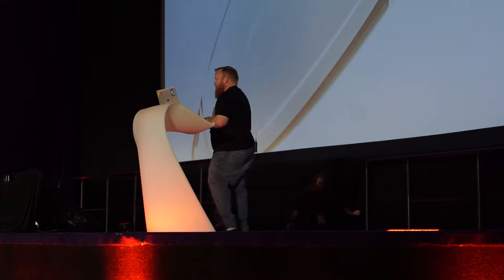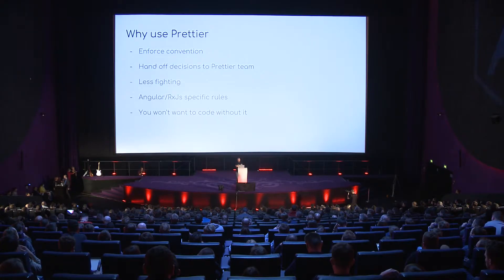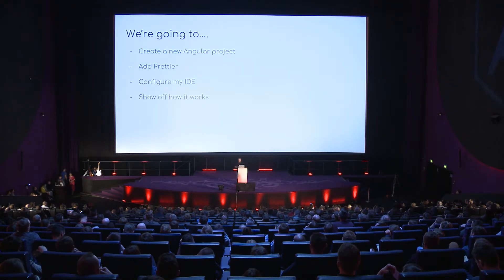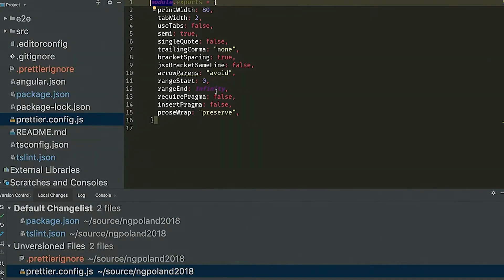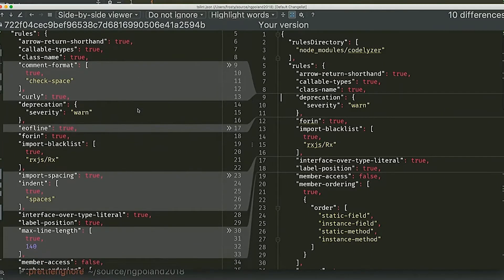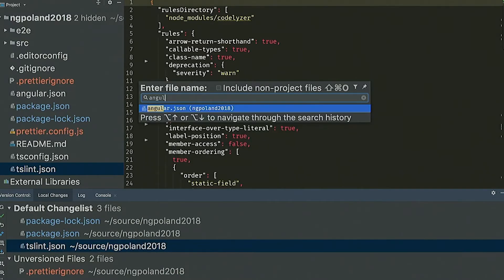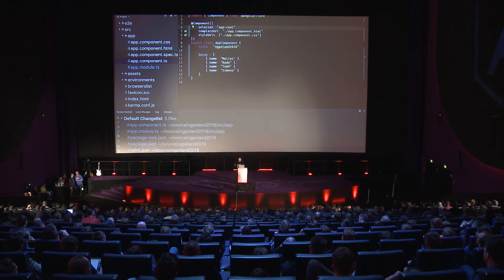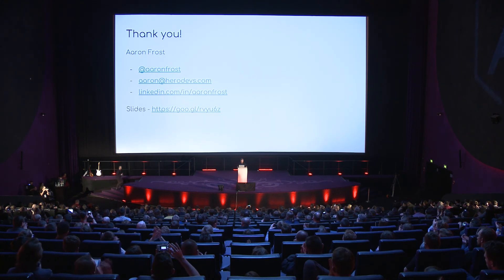Making Angular Prettier | Aaron Frost | ngPoland 2018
2018 on NOVEMBER 15 in Warsaw.

One of the most successful projects in the JS ecosystem is Prettier. Yet many Angular engineers haven't introduced it's magic into their projects. Whether your project is large or small, with one developer or many, Prettier will help you wrangle the consistency of your code. As part of this show, the audience will learn how easy it is to add Prettier to your projects and can understand some tips and tricks from season Prettier users.

Aaron Frost - Organizer ngConf, Google Developer Expert

Frosty loves building web experiences that make people's life easier. His passion for Angular and the Angular community have been on display for the last seven years, and are visible through his work as a Google Developer Expert in Angular, as well as in his work organizing ng-conf. He is current building HeroDevs, the most powerful team of Angular engineers in the world. In the evenings and on weekends, Frosty spends his time with his best friends: his wife and children.